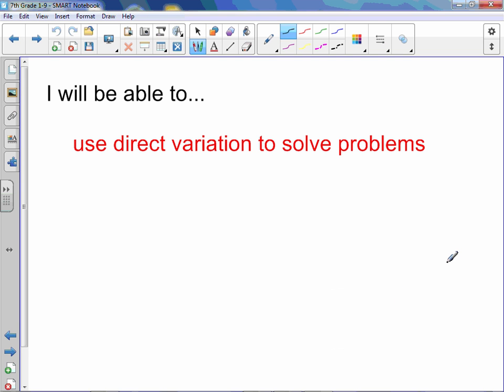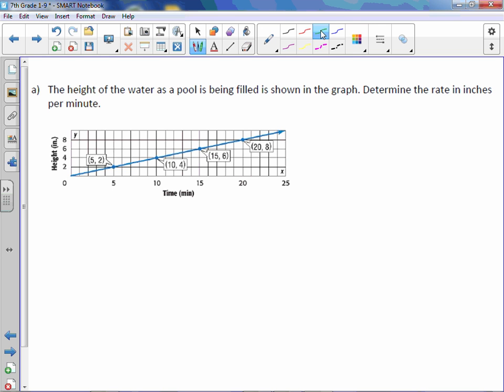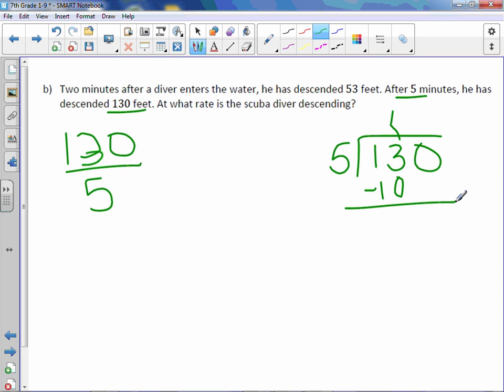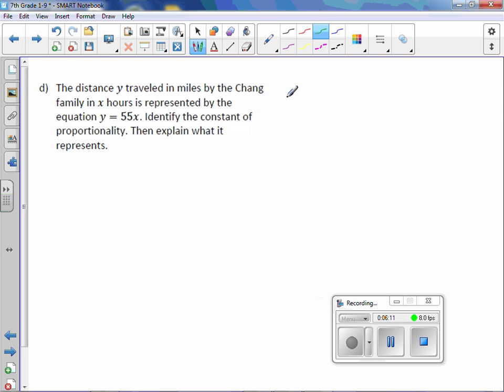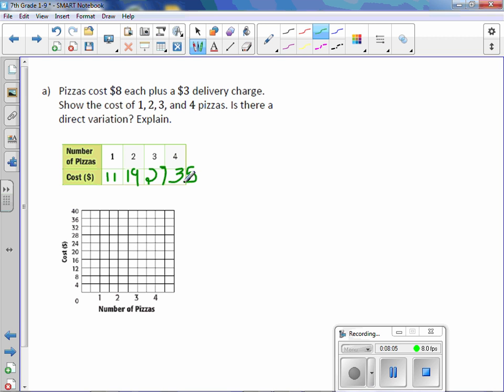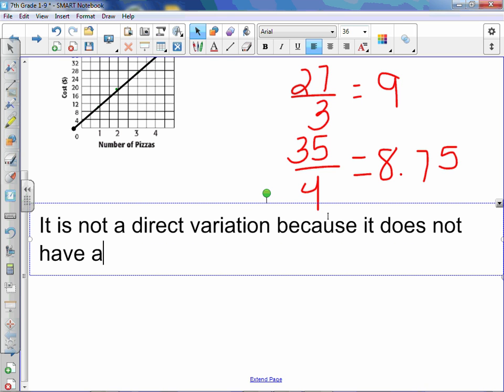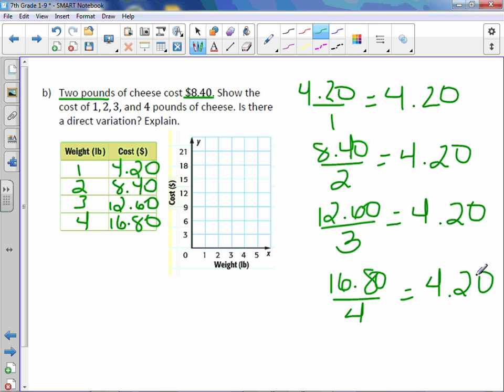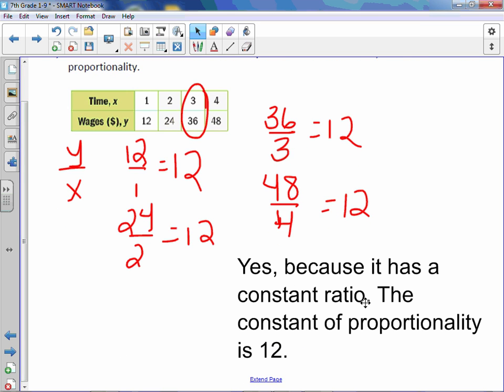7th Grade 1-9: Direct Variation